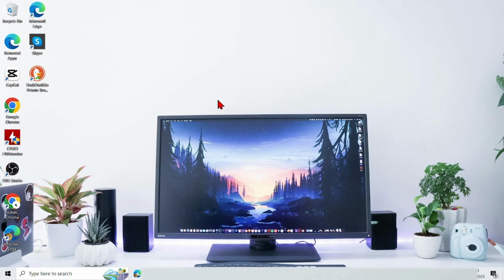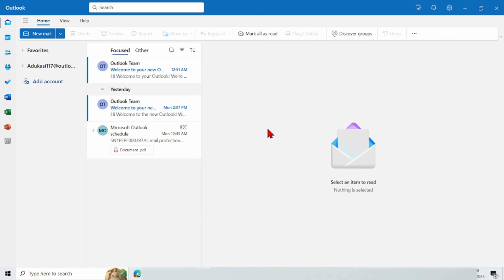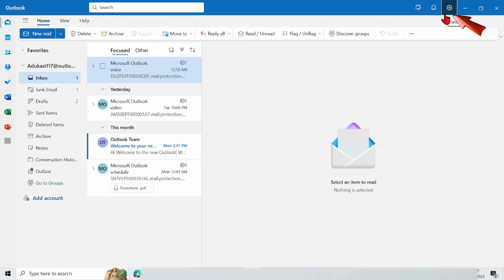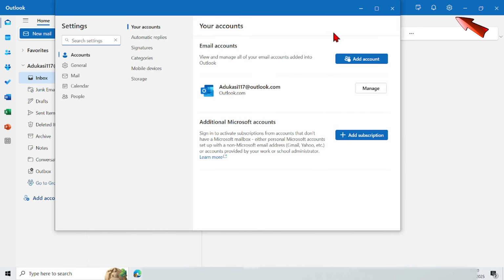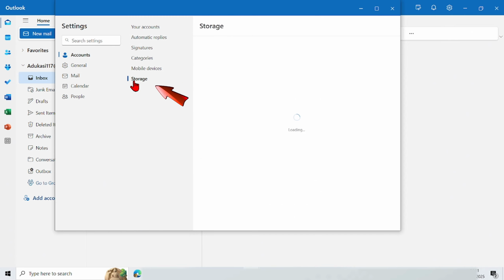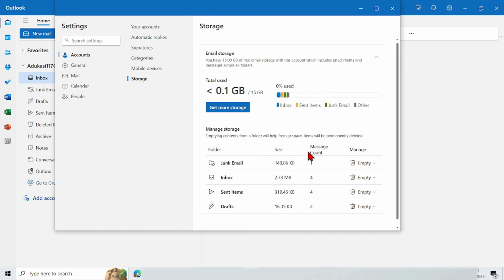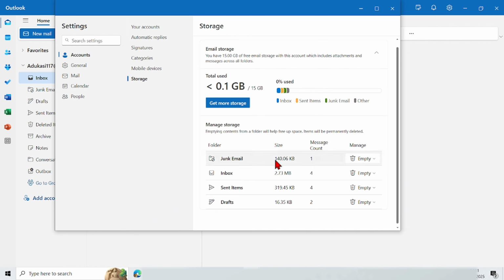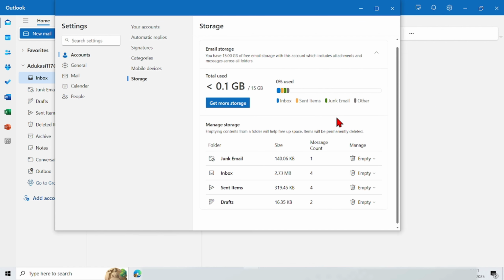How To Check Storage Microsoft Outlook On Computer